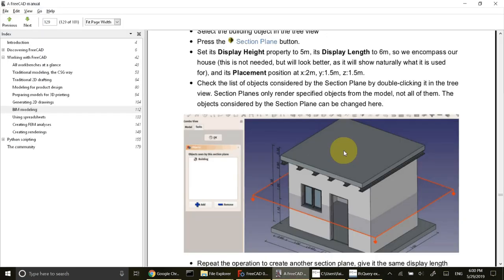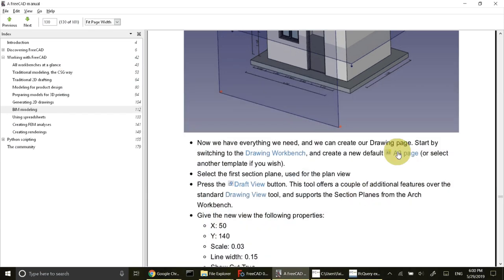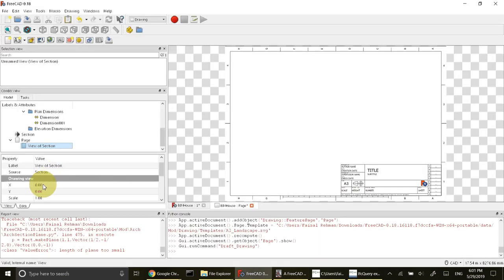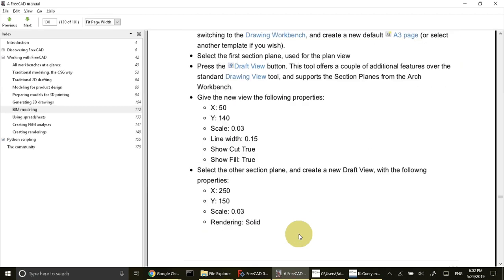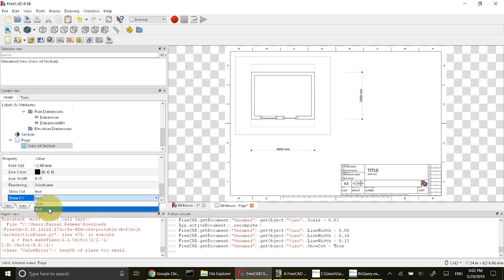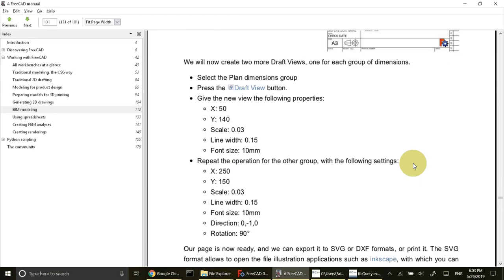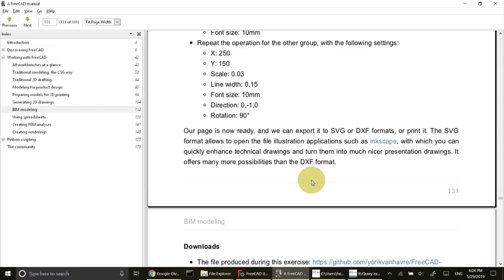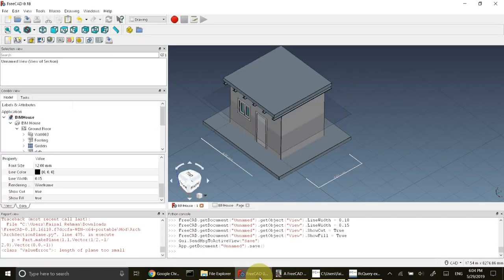BIM Home Modeling in FreeCAD part (Drawing Workbench, A3 Page and Draft View) 6/6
This video is part of series for Introduction to BIM modeling in FreeCAD.
This video covers following topics:
1. Drawing Workbench
2. Setting A3 Page
3. Setting Draft View

FreeCAD is free 3D parametric modeler.

Yorik van Havre is the Original Author of BIM Workbench for FreeCAD.

This series is created by Engr. Faisal Rehman [FR]